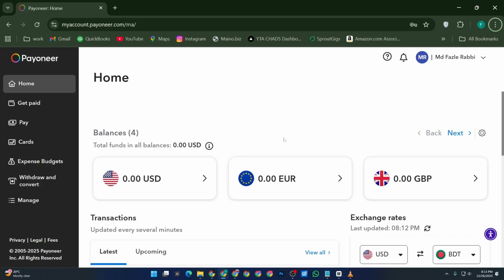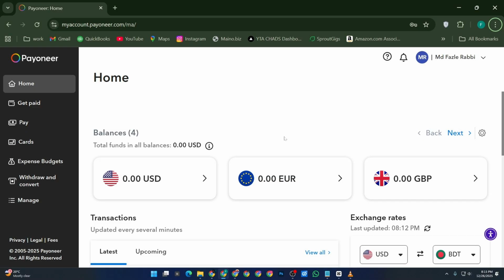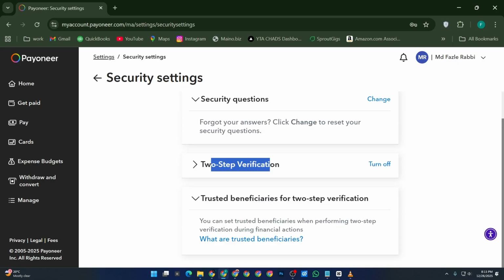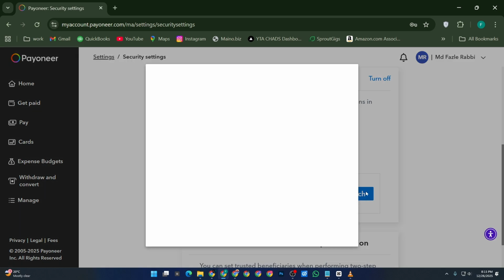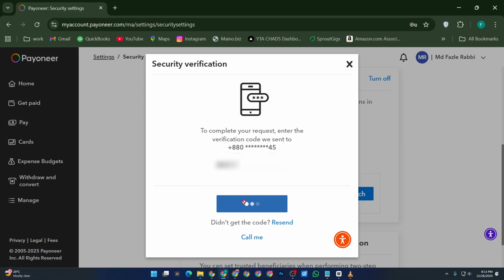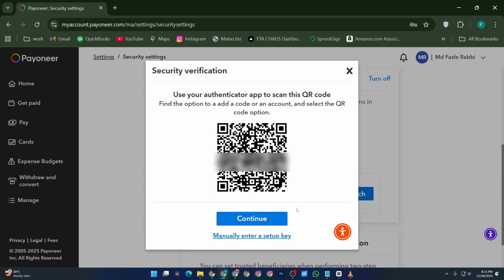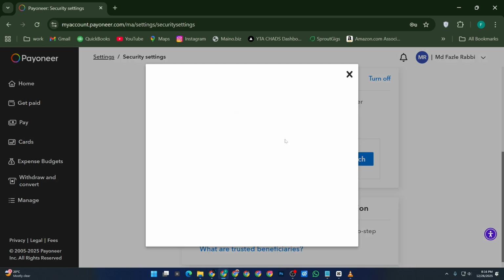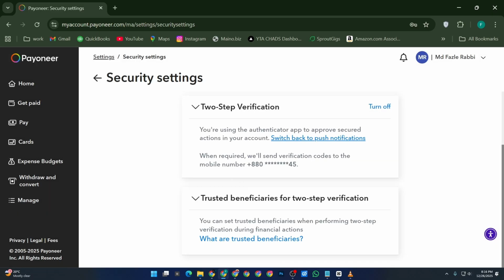How to Change Payoneer Two-Step Verification to Google Authenticator – (2026) Step By Step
Learn How to Change Payoneer Two-Step Verification to Google Authenticator by accessing your security settings, disabling the current method, and enabling Google Authenticator for enhanced account protection.